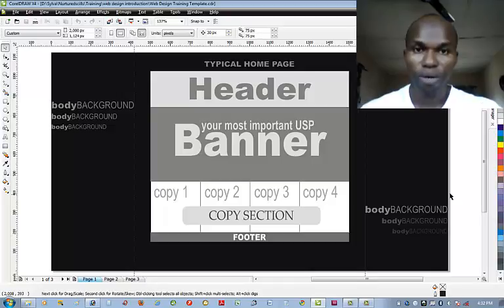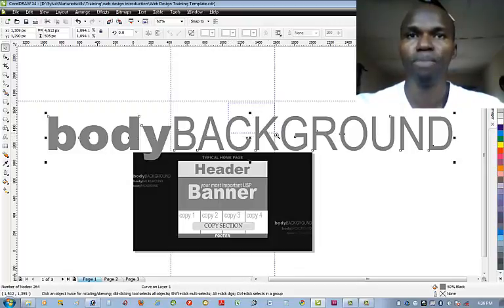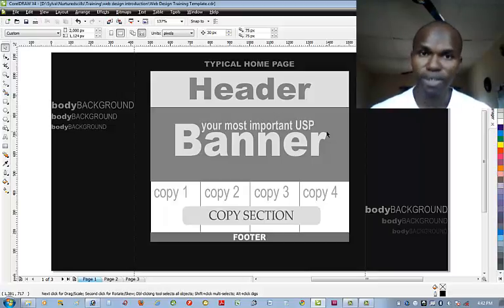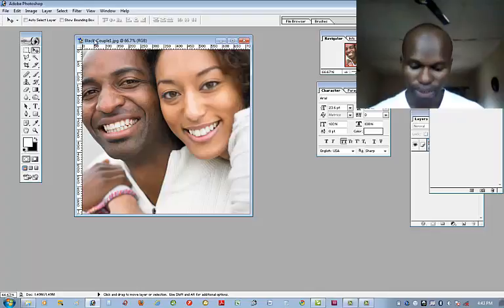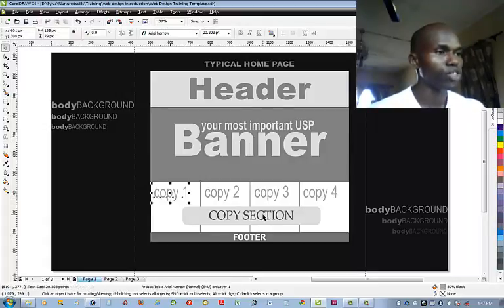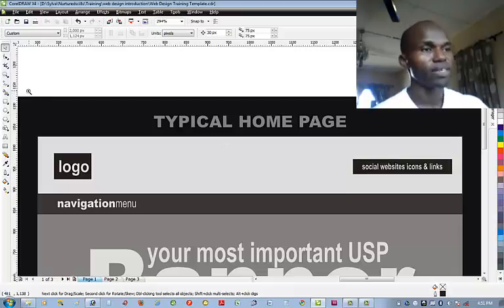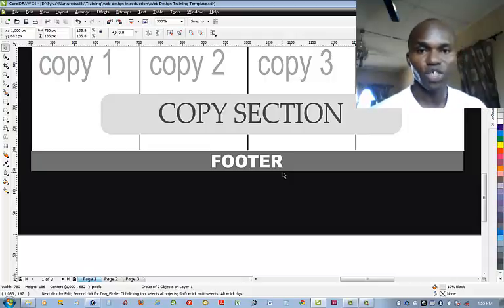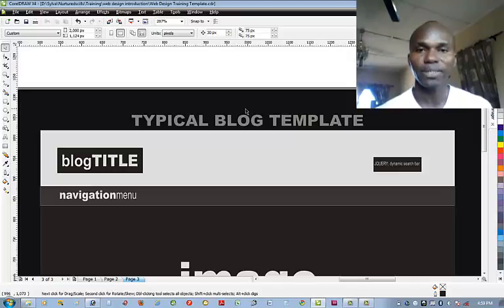Web Design Intro: Coreldraw, Photoshop & Wireframing for Websites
In this video, I quickly give you a short introduction to Coreldraw, Photoshop and Wireframing knowledge.